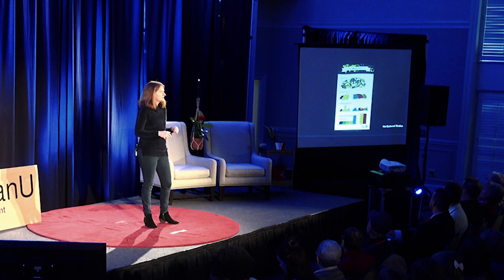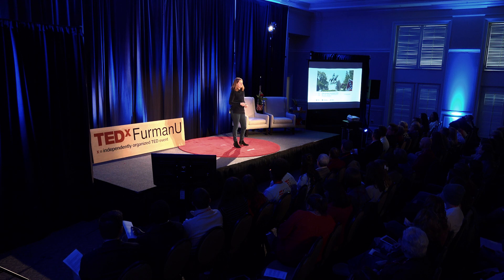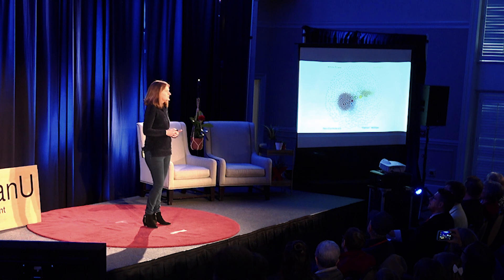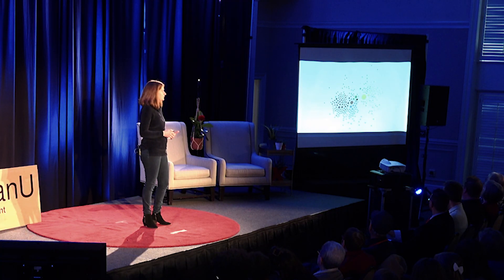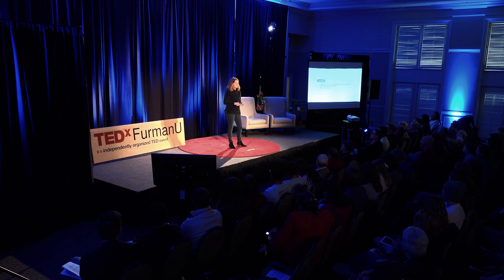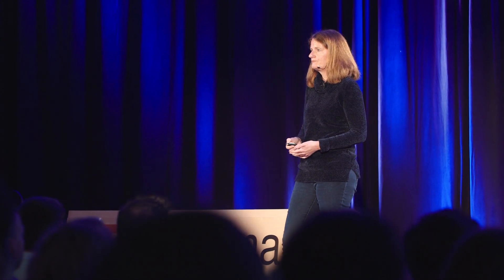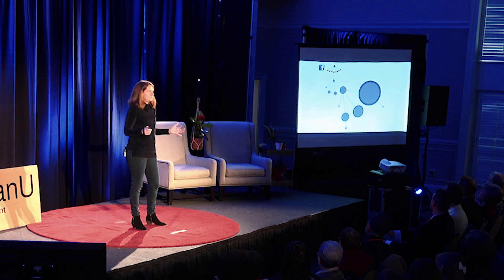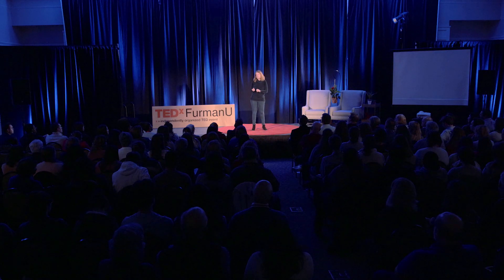Using Data Science to Understand Online Hate | Megan Squire | TEDxFurmanU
Dr. Megan Squire is a Computer Science Professor at Elon University who has focused recently on the online presence of extremist and hate groups. In particular she has used her training in data science to understand the phenomenon of online radicalization and the growth of right-wing extremist communities in online spaces. This talk explores how social network analysis, text mining, and machine learning can be used to understand this fast-moving, complex socio-technical phenomenon. Dr. Megan Squire is a Computer Science Professor at Elon University who has focused lately on the online presence of extremist and hate groups. In particular she has studied how radical right extremist communities organize online, everything from the Unite the Right (Charlottesville) being organized on Facebook, to how the alt-right uses women to organize, to how the Christchurch & Halle, to how Germany shooters live streamed their killings. She has used her training in data science to understand the phenomenon of online radicalization and the growth of right-wing extremist communities in online spaces. This talk will explore how social network analysis, text mining, and machine learning can be used to understand this fast-moving, complex socio-technical phenomenon. This talk was given at a TEDx event using the TED conference format but independently organized by a local community.